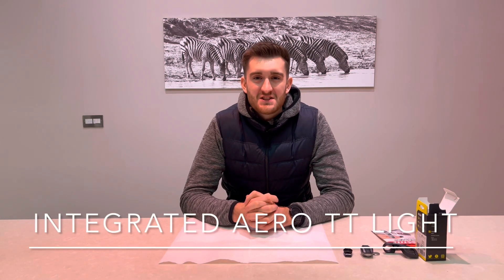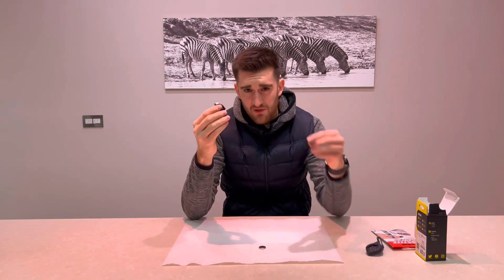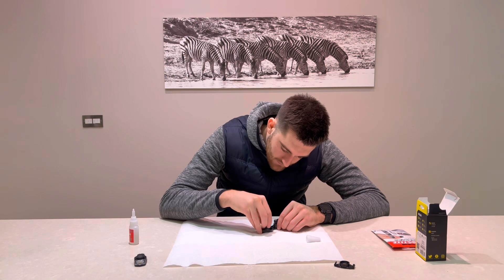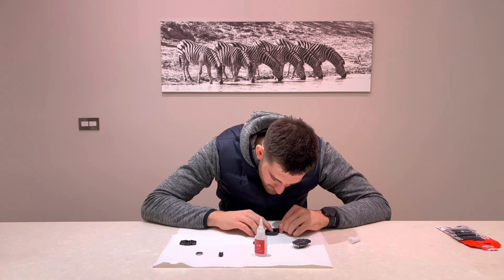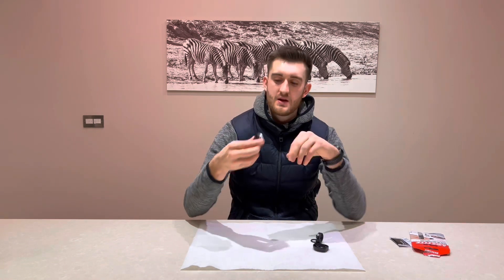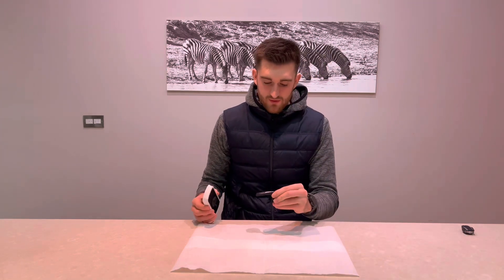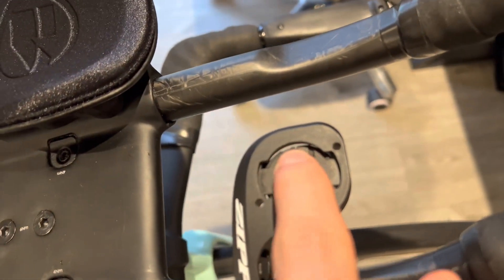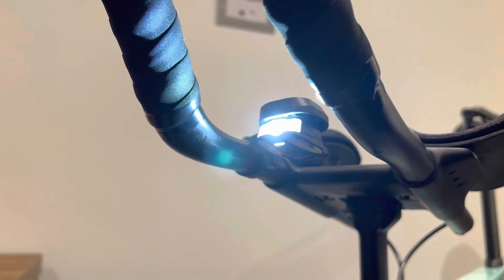Intergrated TT AERO front light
This is my attempt to integrate a much more aerodynamic front light solution for my TT bike after not being satisfied with the current mounting solutions.